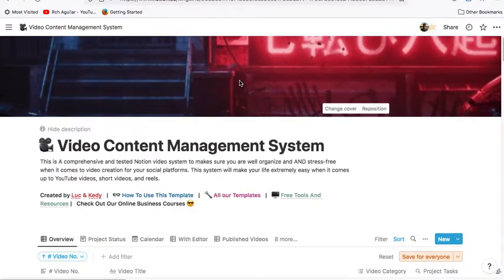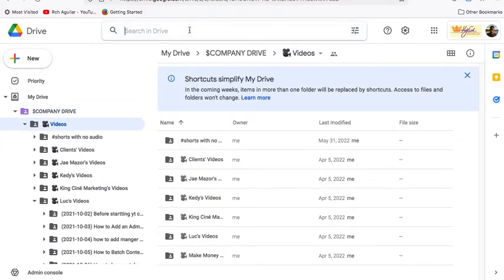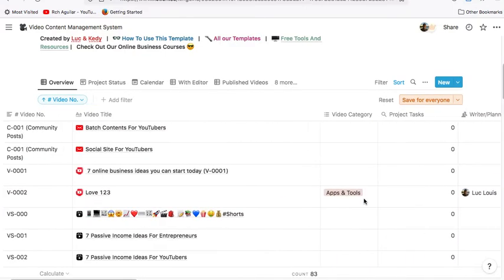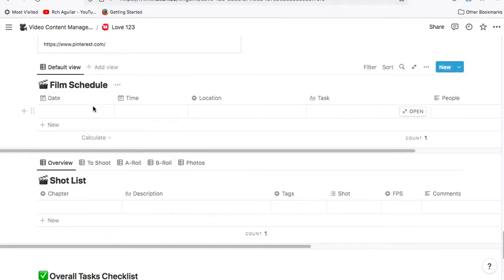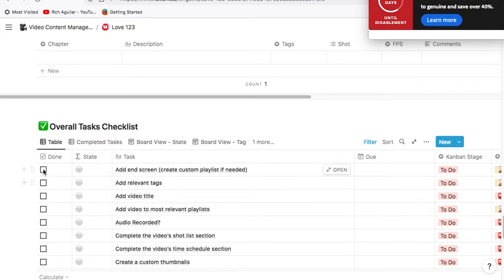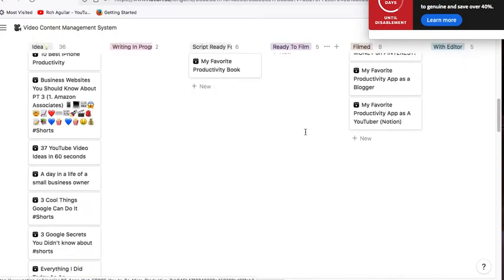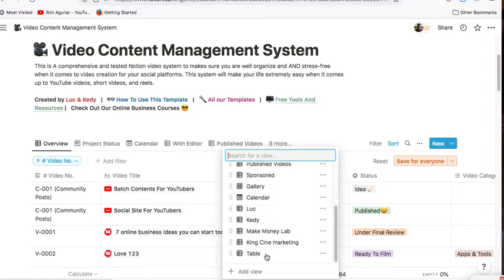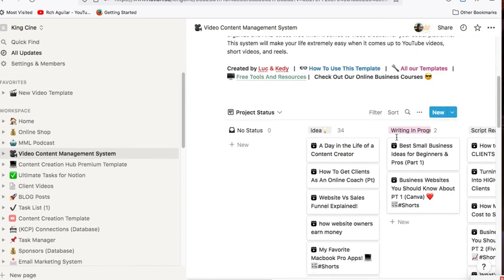How I use Notion To Setup This One Person Business video Workflow (So Productive) 🎥 💻 😎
The One Person Business YouTube videos Workflow (Notion App for Project Management)

In this video, you will learn how to Plan, Organize & Create YouTube Videos. i'll share my entire Video Content Management System and how it can benefit you.

This is A comprehensive and tested Notion video system to makes sure you are well organize and AND stress-free when it comes to video creation for your social platforms. This system will make your life extremely easy when it comes up to YouTube videos, short videos, and reels.

😎 Who Is Luc Louis? »» I'm an entrepreneur, a filmmaker, a digital marketing nerd, and that's just the start. I'm on an incredible journey called life, and my goal for this channel is to share all the knowledge I've acquired over the years from:, Digital marketing tips, video editing tips, filmmaking tips, business tips, and most definitely sharing Youtube Tips and Tricks.

🧠📚  BOOKS  WE LOVE!↓↓
There are hundreds of great business books that can teach you the ropes, help you understand a specific industry better, start a business, market your business or even raise funds. But the following are the ones we strongly recommend.